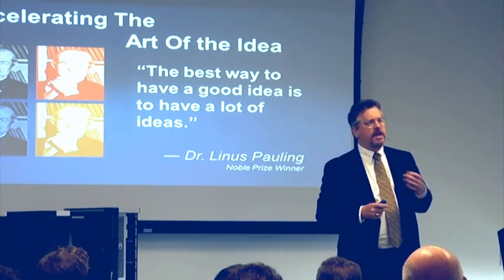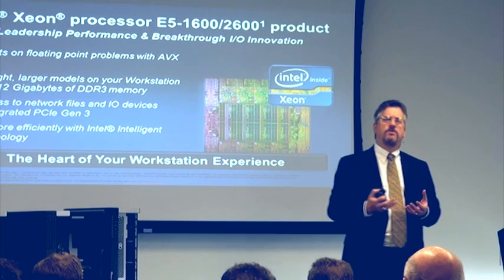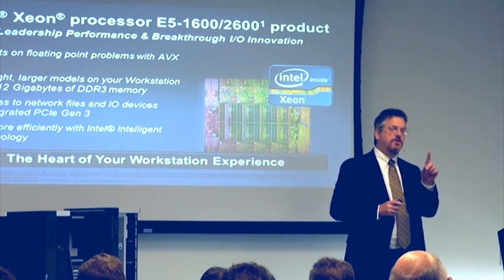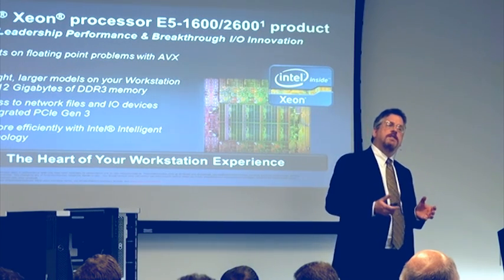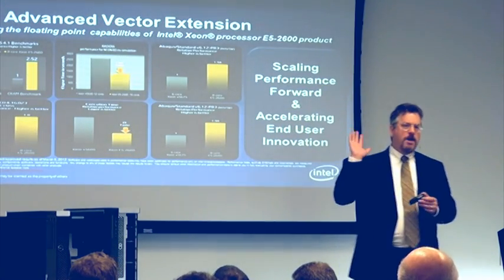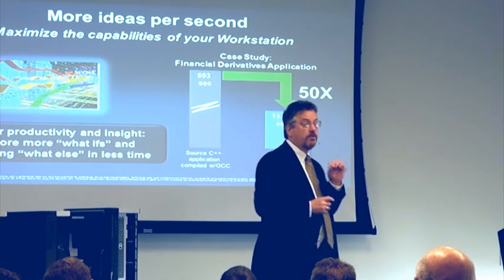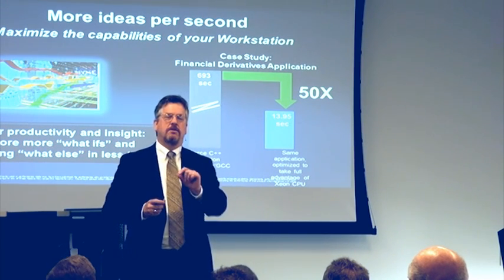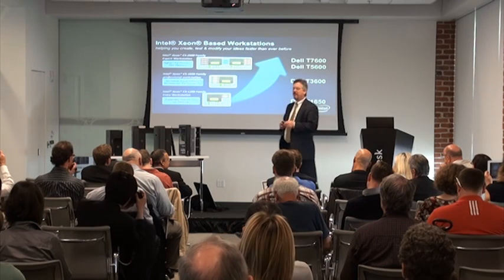Intel Xeon E5 Processors & Technology at the heart of Dell Precision Workstations